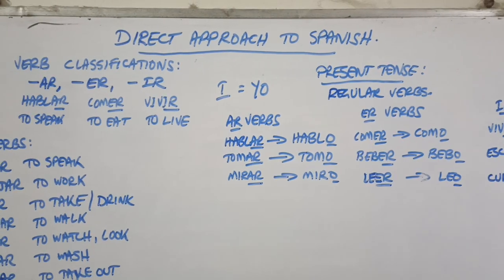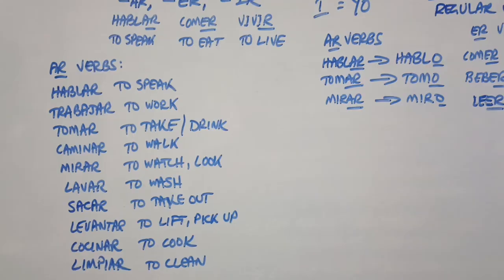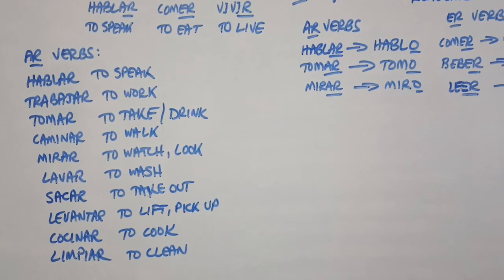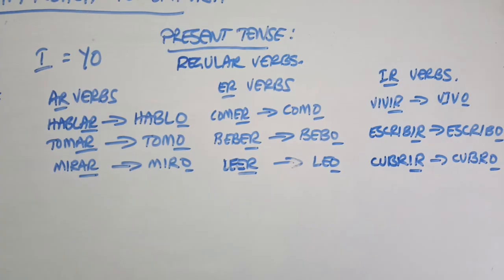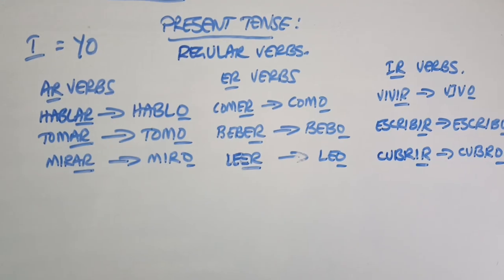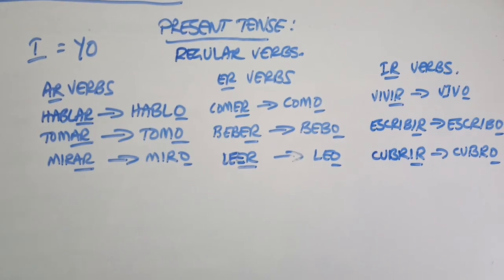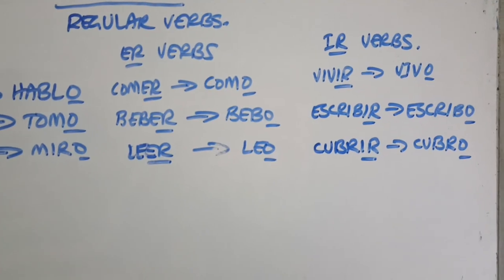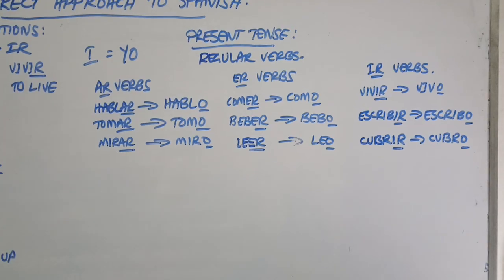Lesson 132: Direct approach to learning Spanish. Part 1.